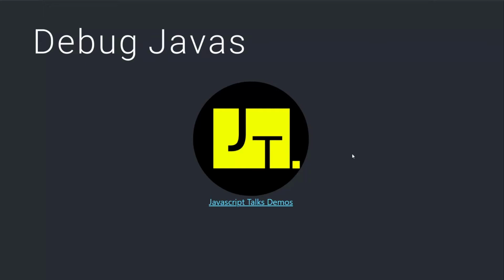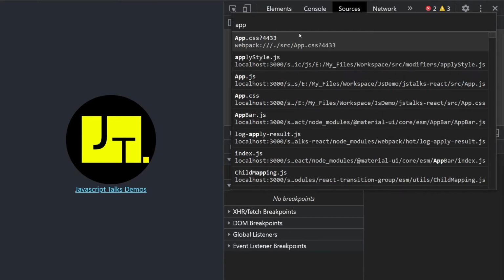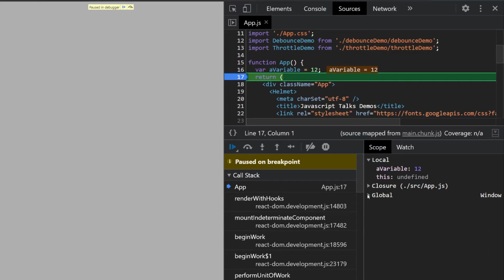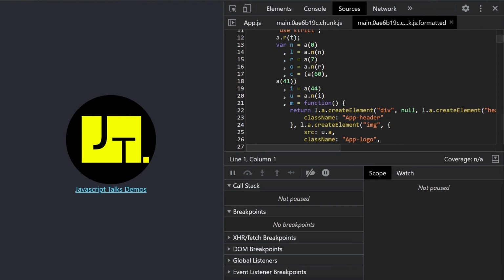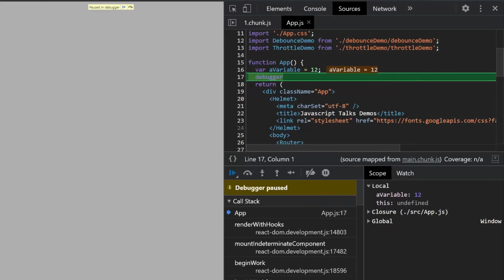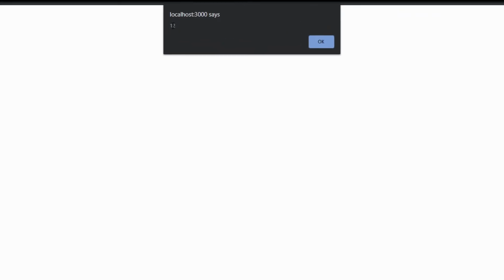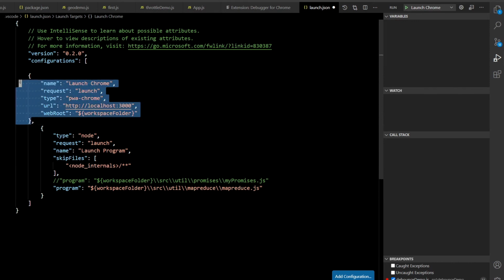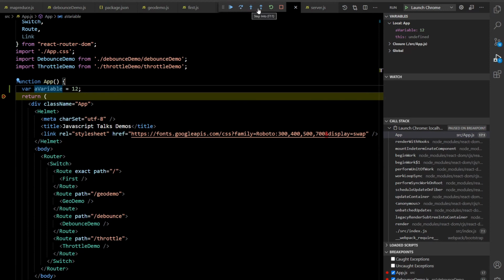Debug Javascript Like a Pro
There are so many different ways you can debug your Javascript Application. Stop using alert or console.log and start the debugger provided by almost all the browsers. Not only browsers, it is possible to debug javascript from your favorite IDE itself. Vscode debugger really shines when configured correctly.

0:00 - Intro
0:11 - Chrome Devtools
1:28 - Inline 'debugger'
1:56 - console.log or alert
2:20 - Debug from IDE like visual studio code (vscode)